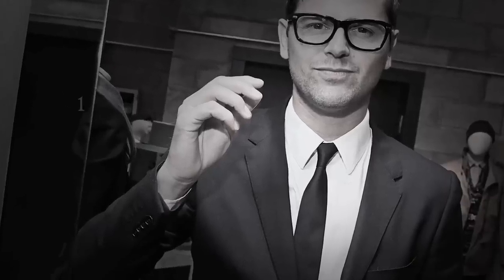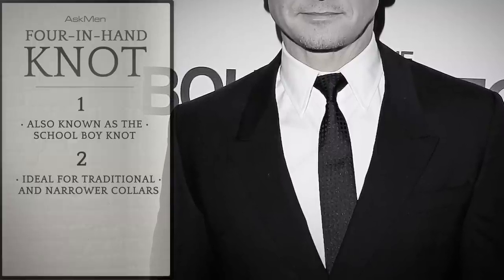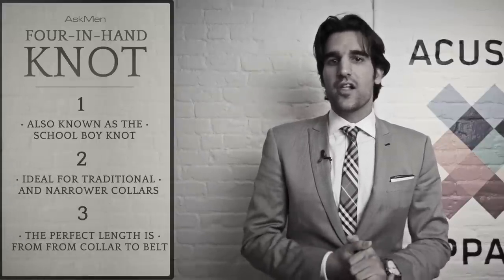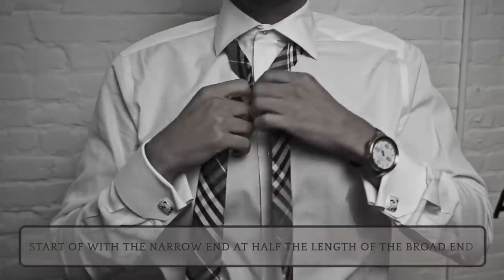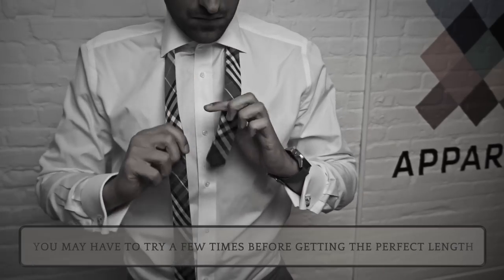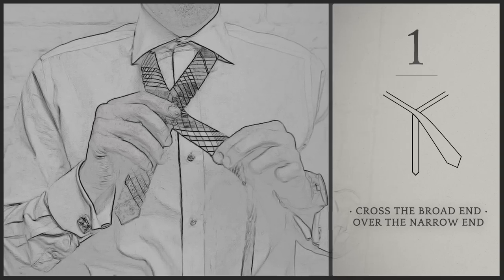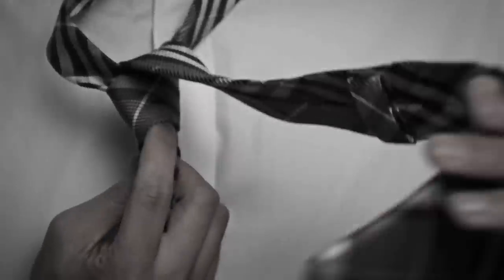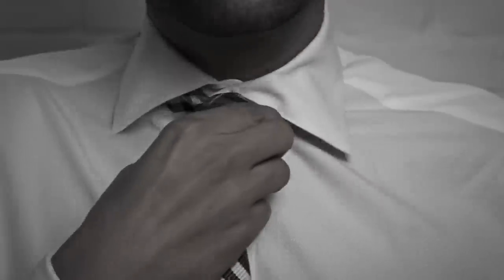How To Tie A Tie: The Four-In-Hand Knot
Tying a tie is one of the fundamentals in a man's knowledge repertoire that is often only thought of when the time comes to actually use the skill, Jamal Motlagh from Acustom Apparel shows you the proper technique to tie a four-in-hand knot.